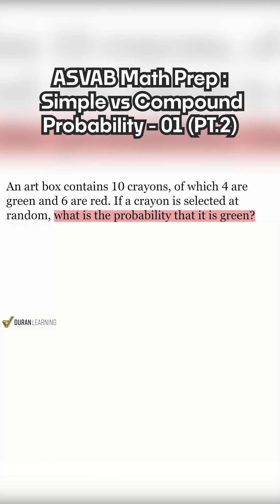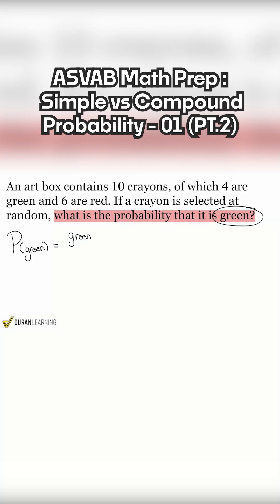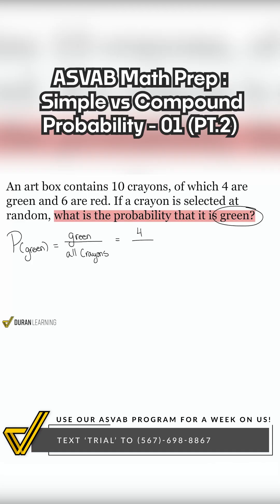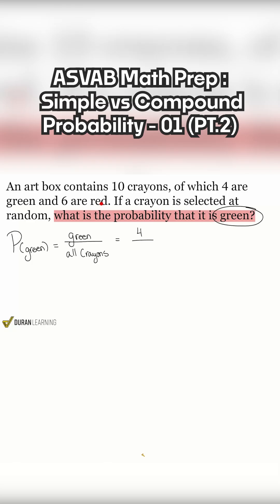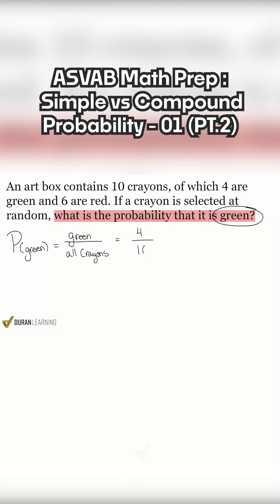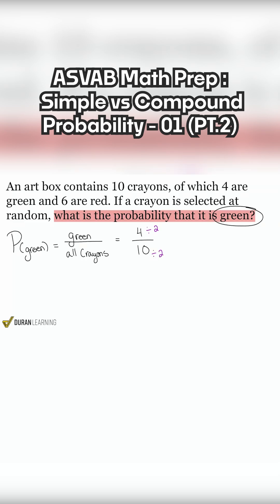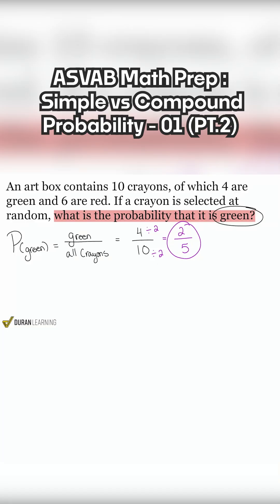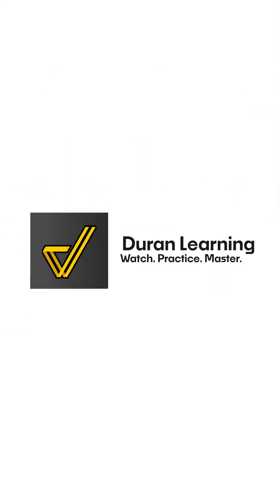ASVAB Arithmetic Reasoning: Probability Problem Solving with Crayons 🖍️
Learn how to solve probability problems step-by-step in this ASVAB Arithmetic Reasoning tutorial! We break down a crayon probability question, showing you exactly how to calculate the probability of selecting a green crayon from an art box.